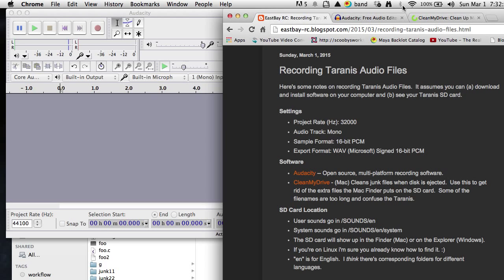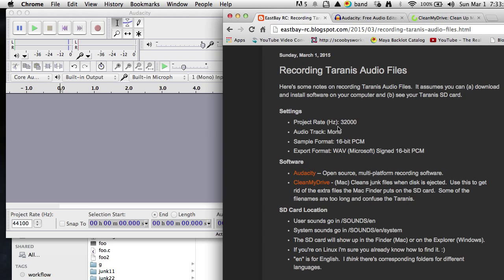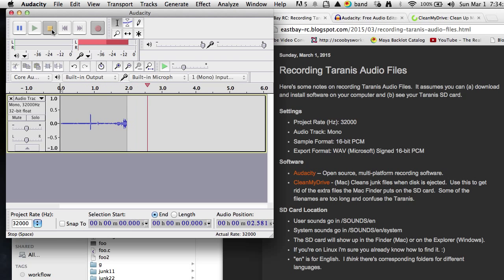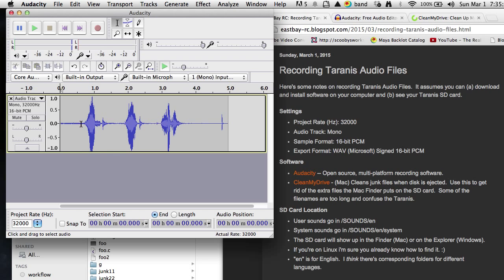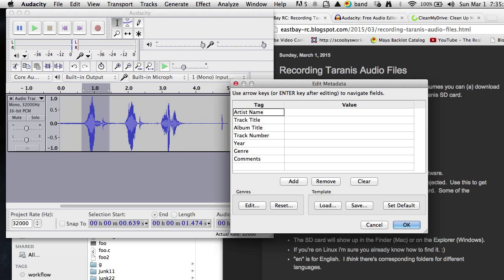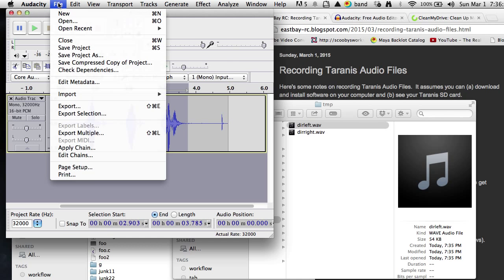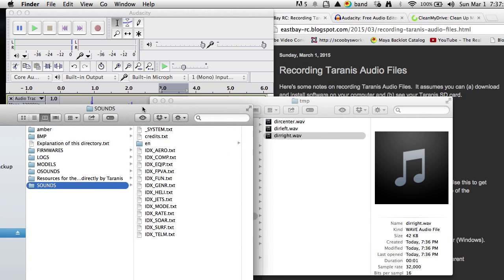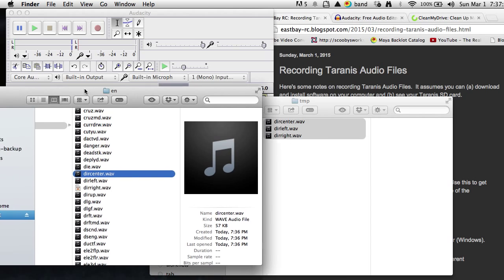Recording Taranis Sound Files, Part 1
We record the sound files with Audacity and copy them to the Taranis SD card.